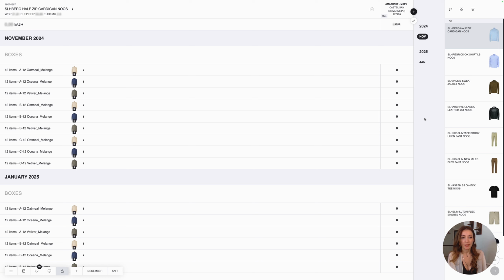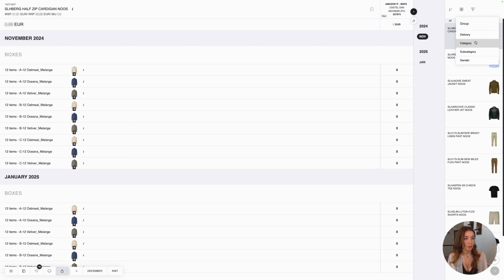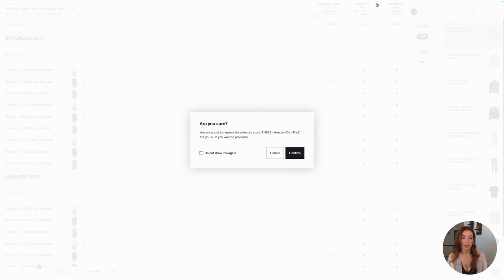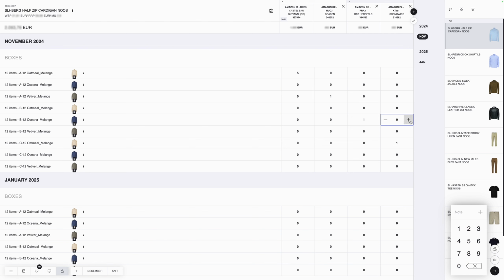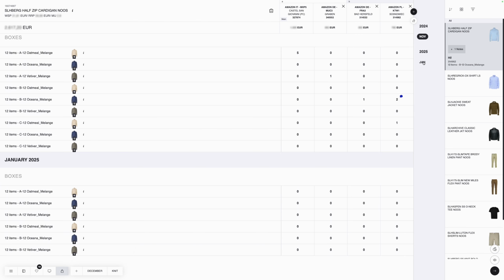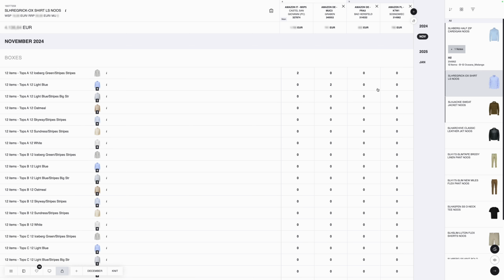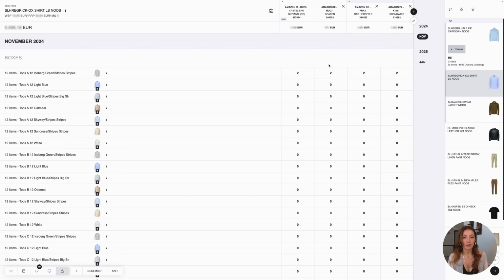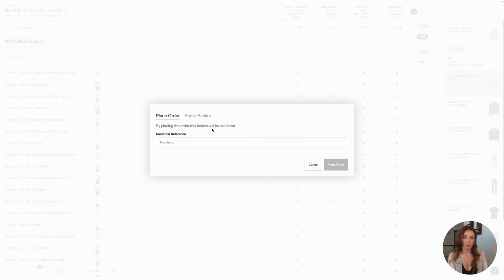Chapter 7 - Creating Your Basket & Placing the Order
In this video, we'll walk you through creating your basket and placing an order. Learn about navigating the basket view, adding styles, and handling multiple stores effortlessly. Discover how to group stores, adjust quantities, apply filters, and easily get an overview of box contents. We'll also show you how to add notes, copy quantities across stores, and use the "Place Order" and "Share Basket" options to finalize your order.